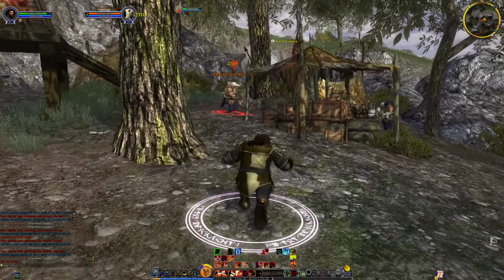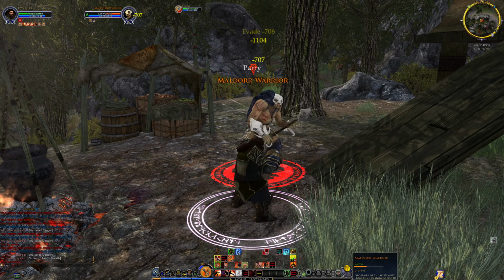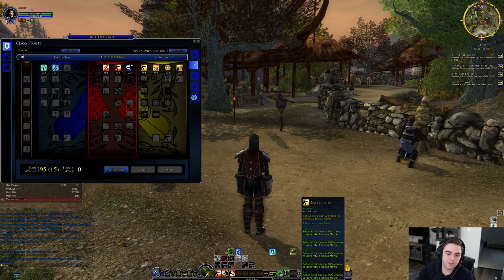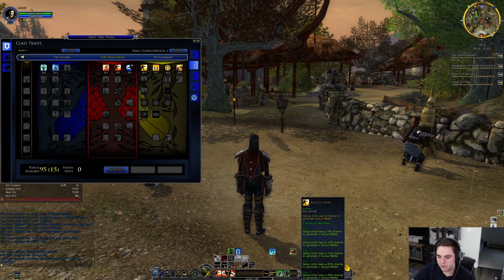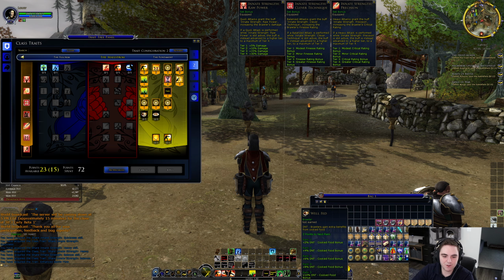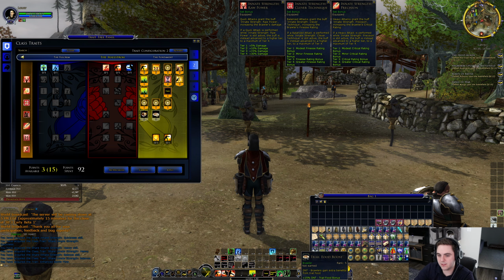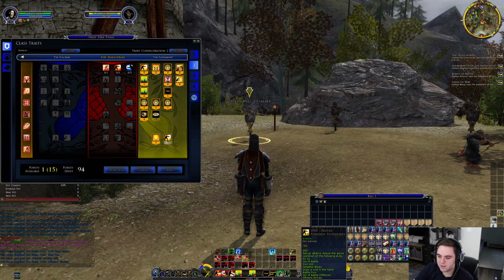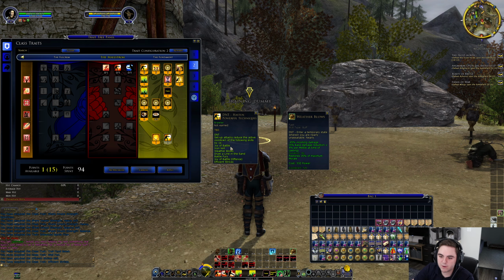LOTRO Brawler Beta: Yellow Line - The Fundament | Learning Brawler Class Part 4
With the Brawler class in beta for the Lord of the Rings Online, I have a new series on learning the class. In part 4, we dive into the yellow line 'supplemental' spec, The Fundament, for the upcoming class in LOTRO! Future videos will go cover updates as we get more work on the class leading up to its release!

Timestamps:
00:00 - Intro & Overview
00:30 - Yellow Line Info
01:27 - Yellow Line Traits
11:09 - Traits Summary & Thoughts
14:34 - Summary and Conclusions

End screen music is in-game music from the Midsummer Minas Tirith zone.